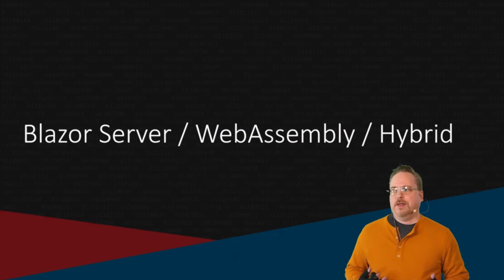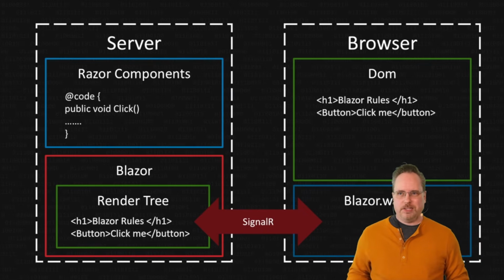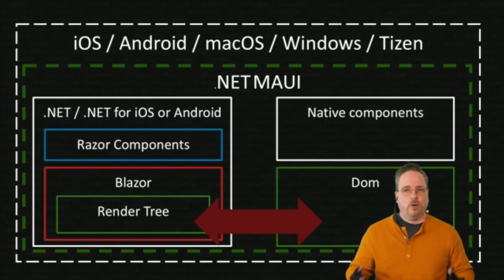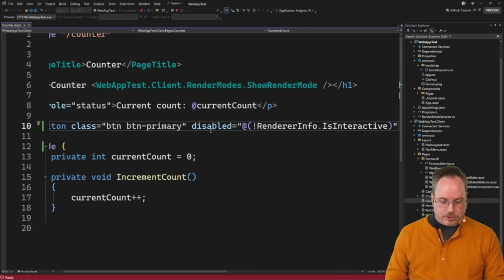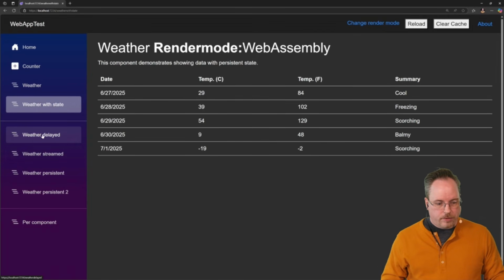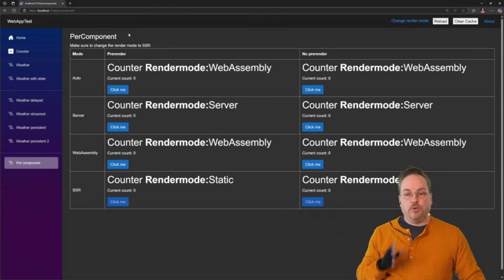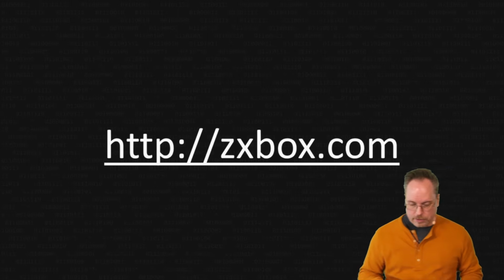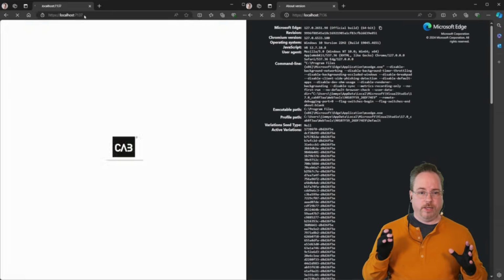Master Blazor Render Modes in .NET 8 & 9 – SSR, WebAssembly, Hybrid & Auto Explained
Unlock the full potential of Blazor with the new render modes introduced in .NET 8 and .NET 9! In this comprehensive session, Jimmy Engström (Microsoft MVP) explains the power of Server-Side Rendering (SSR), WebAssembly, Hybrid, Auto mode, and the new per-component rendering features. Learn how to choose the right rendering strategy for your app, optimize performance, and improve user experience with real-world examples and tips from running Blazor in production since 2019.

Whether you’re a Blazor beginner or a seasoned .NET developer, this talk will guide you through the latest advancements in Blazor and help you master render modes with confidence.

Topics covered:
– Blazor Server, WebAssembly, Hybrid, and Auto Modes
– Streaming SSR and Static SSR
– Per-component and per-page rendering
– AOT Compilation
– State management in pre-rendered components
– Templates in .NET 8 and .NET 9
– Real-time demos and performance comparisons

Bonus: Discover tools like the Blossom Visual Studio extension and practical ways to improve perceived loading speed.

🎬 Timestamps
0:00 Introduction & Jimmy’s Background
2:28 The Birth of Blazor – Steve Sanderson’s Demo
4:31 Overview of Blazor Render Modes (Server, WASM, Hybrid)
5:53 How Blazor Server Works Internally
8:19 Blazor WebAssembly: Architecture & AOT Compilation
12:05 New Render Modes in .NET 8 & .NET 9
13:04 Static vs Streaming SSR Explained
14:37 Per-Component & Auto Render Modes: Pros and Gotchas
17:45 What Is Blazor Hybrid & Where It Runs
18:46 Reaching All Platforms with Blazor WebView
19:18 .NET 8/9 Templates – WebApp vs Standalone
20:52 Live Demo: Switching Render Modes
24:06 Handling Non-Interactive States & Pre-Rendering Logic
26:54 Auto Mode in Practice
28:01 Pre-Rendering Problems: Double Loading & Fixes
30:07 PersistentComponentState & State Management
32:00 SSR Streaming Demo & State Preservation
34:03 Custom StateManager Component for Reusability
35:12 .NET 10 Preview: Native State Persistence
37:37 Pre-Rendered vs Non-Pre-Rendered UX Comparison
39:39 WebApp vs WASM Template Performance
41:04 Blazor Footprint Myth & Perceived Speed
42:30 Performance Boosting Techniques: Pre-Rendering, Auto, AOT
44:30 AOT in Action: ZX Spectrum Emulator Demo
46:36 Blossom VS Extension for Blazor Developers
48:43 Final Recommendations: Templates, Auth & UX
51:22 Real-World Comparison: Auth in WASM vs WebApp
52:36 Final Thoughts, Contact Info